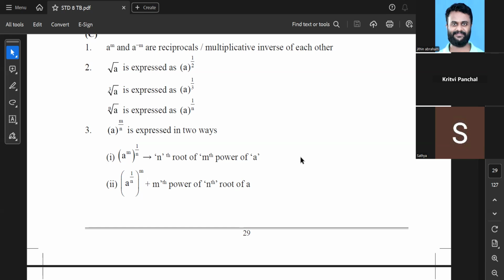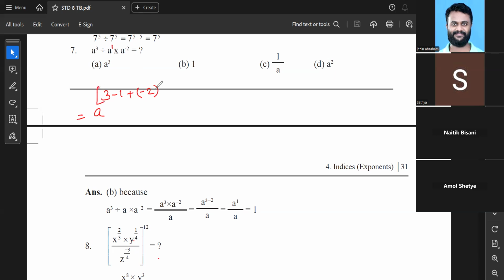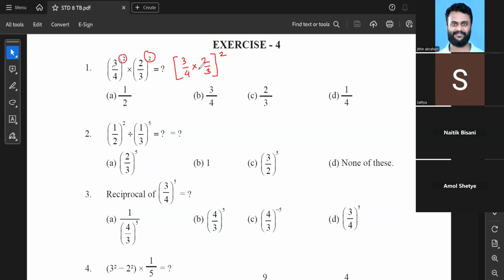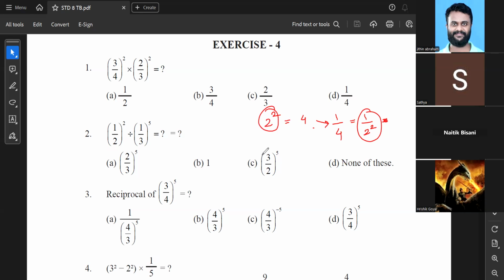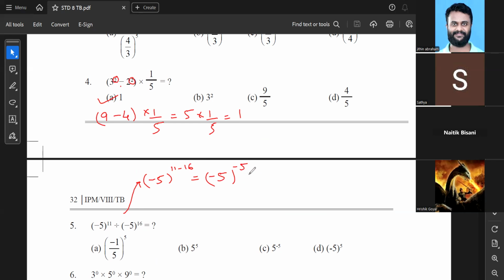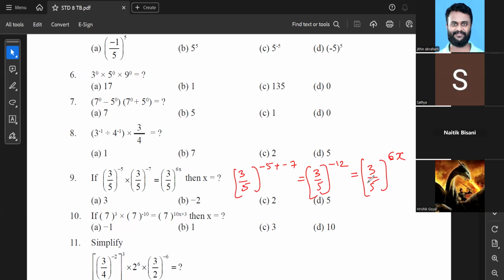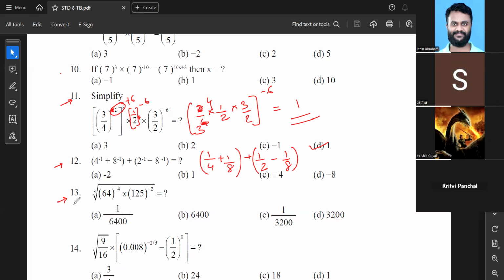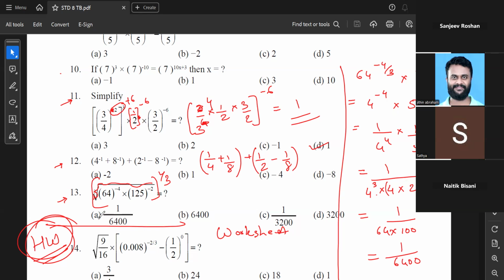CLASS 10/part 2/11-11-24/IPM 8TH STD FINAL VIDEO